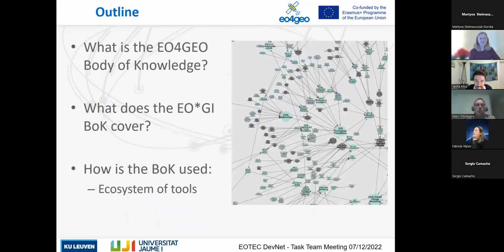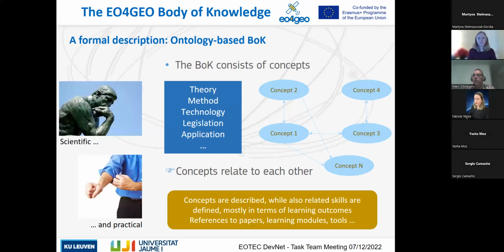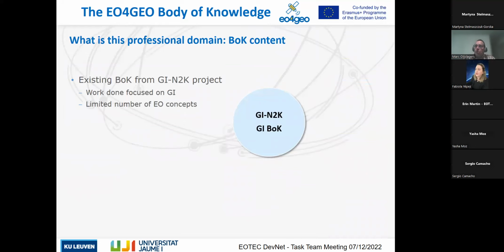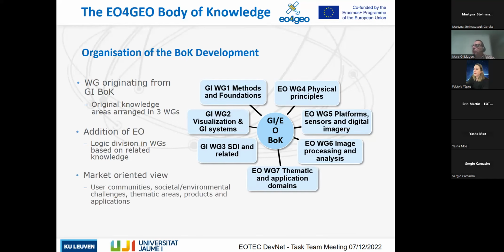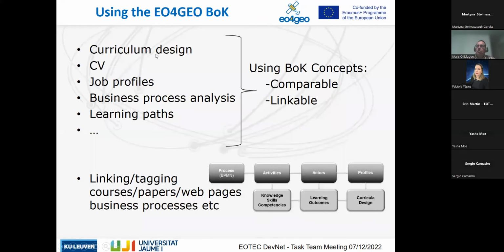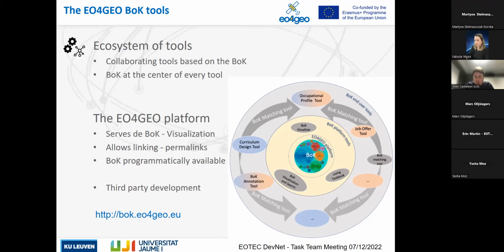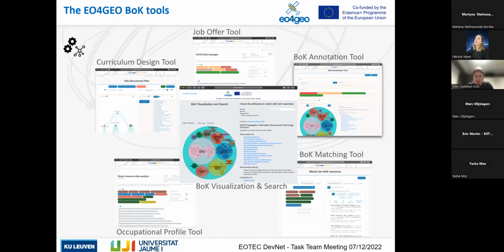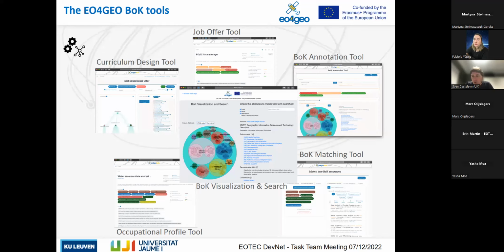EO4GEO BoK Presentation for EOTEC DevNet Communities of Practice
EO4GEO Body of Knowledge (BoK) Presentation for EOTEC DevNet Communities of Practice, December 7, 2022.

Presented by Marc Olijslagers (KU Leuven, Belgium) and Sven Casteleyn (Universidad Jaime I, Spain)